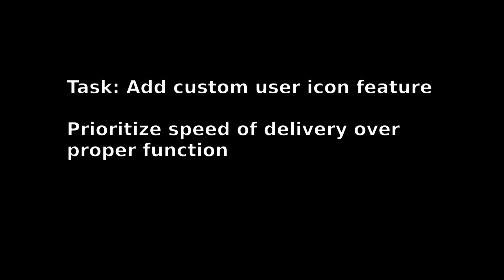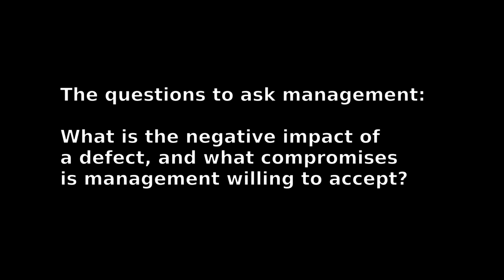Making Smart Compromises Designing Software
In the real world, we often have to make compromises that take us away from idea development practices. Here's some advice on how to manage those compromises.